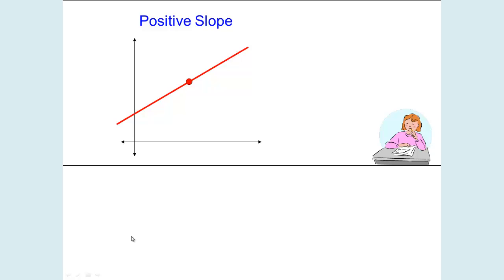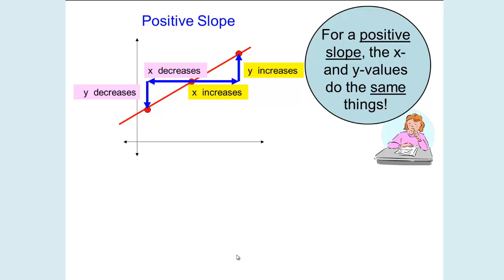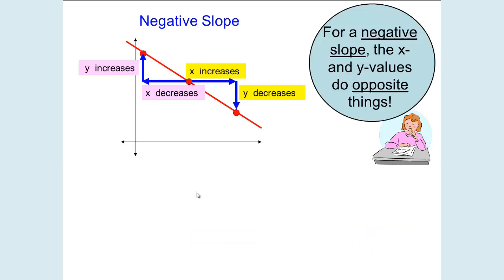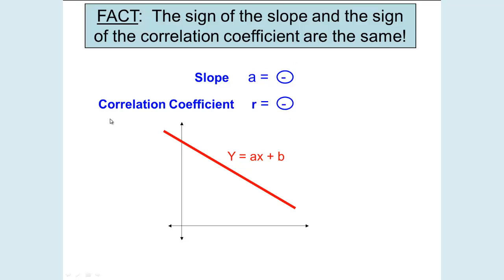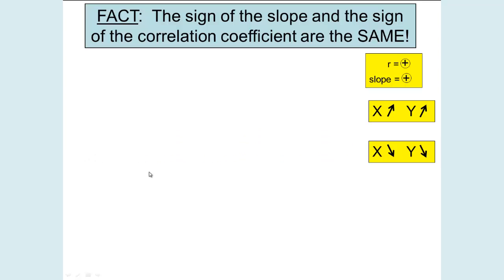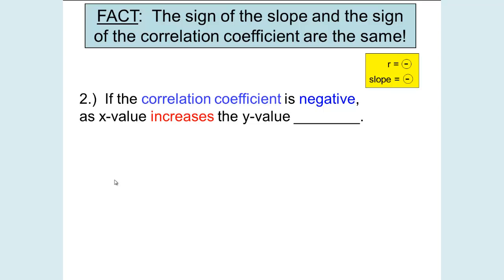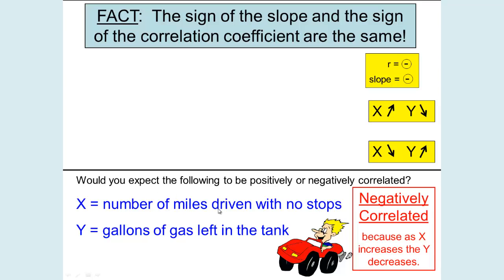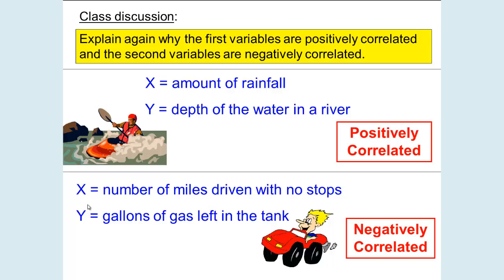Introduction to Correlation – Part 2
This is a video in support of Math 1530 Probability and Statistics course at Walters State Community College covering an introduction to the correlation coefficient as used in linear regression.  This is part two of a four part video series based on a PowerPoint presentation created by Vicki Borlaug a faculty member at Walters State and narrated by Beth Dixon the Mathematics Learning Lab Technician.